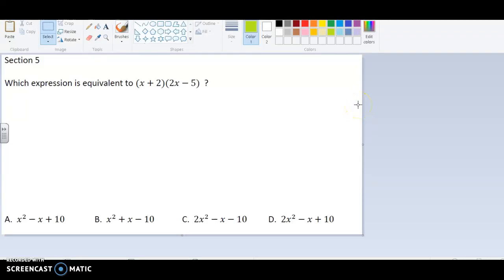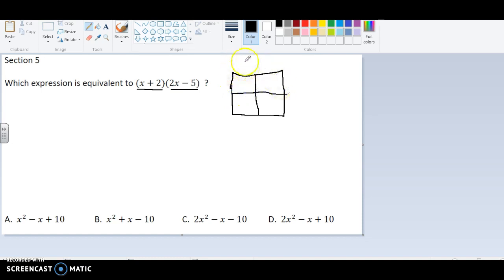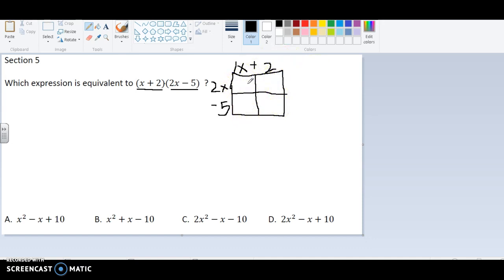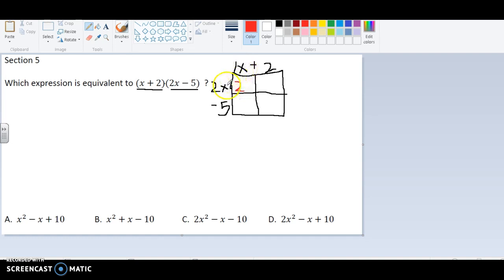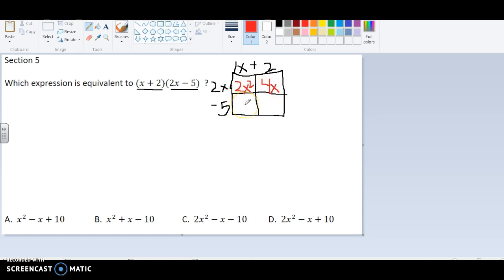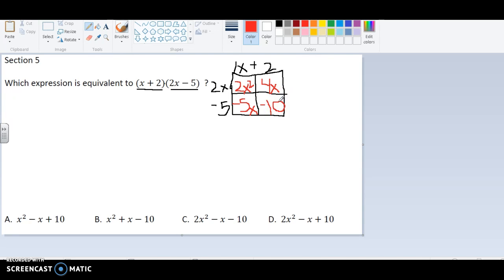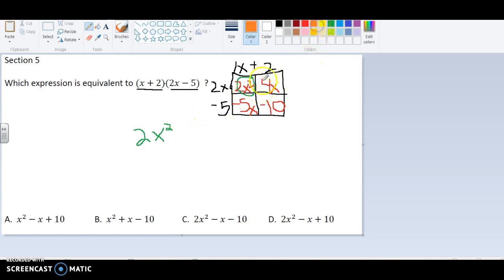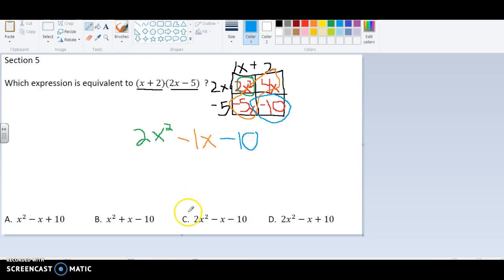Section 5 Distributive Prop with BOX